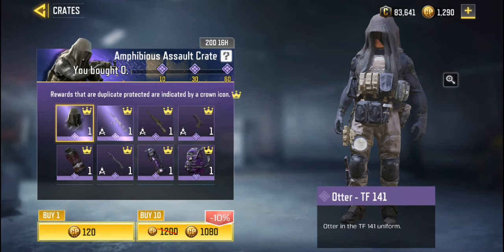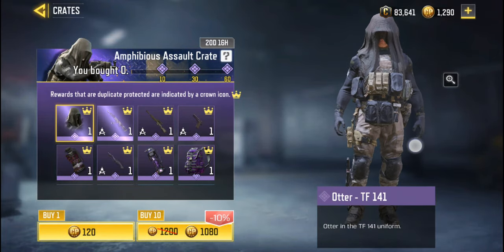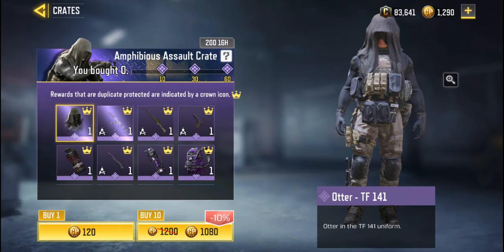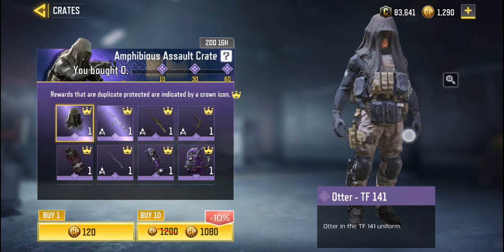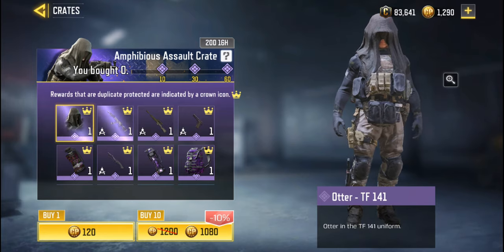Otter New Character in Call Of Duty Mobile Wearing TF 141 Outfit from Amphibious Assault Crate